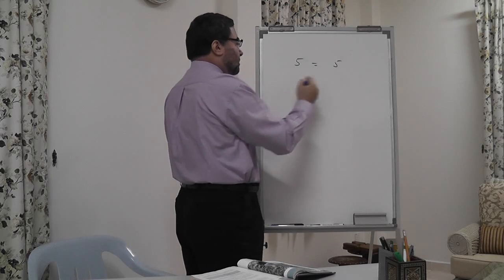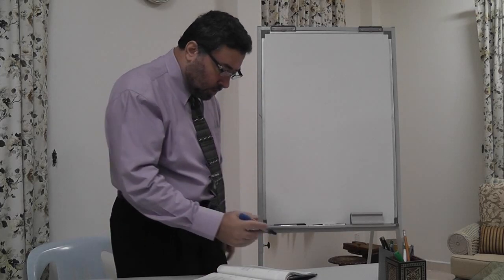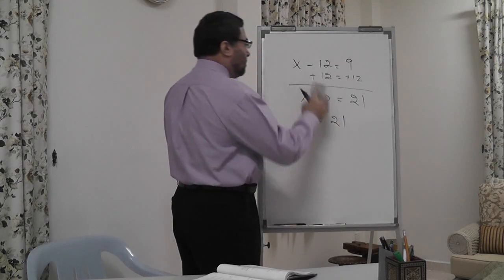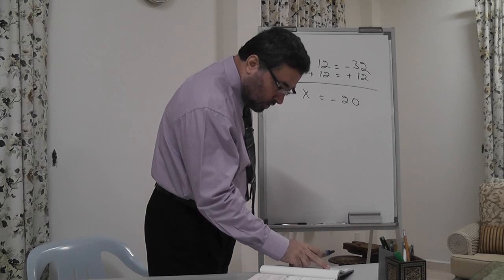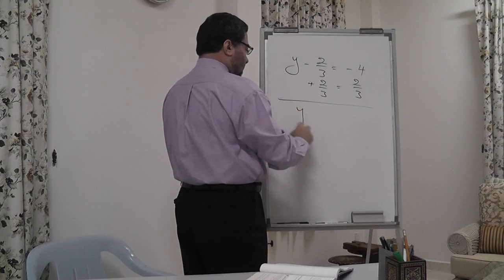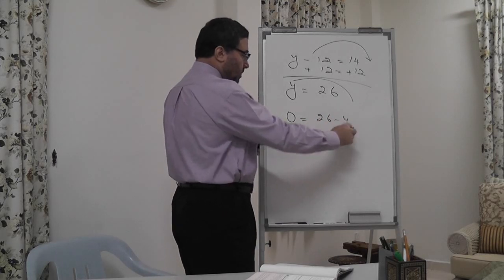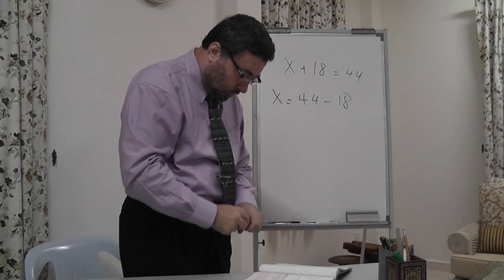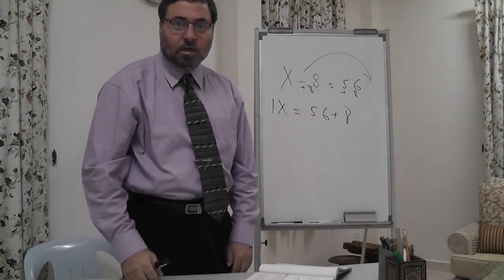alg1/ 3.1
chapter three 3.1